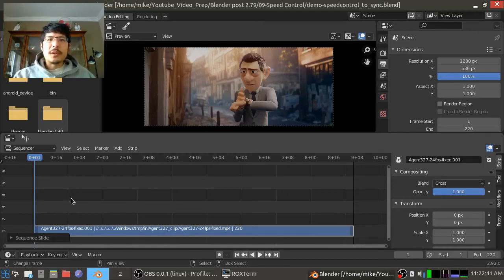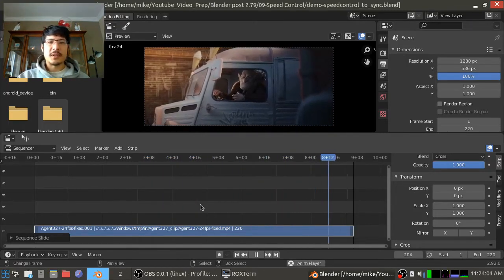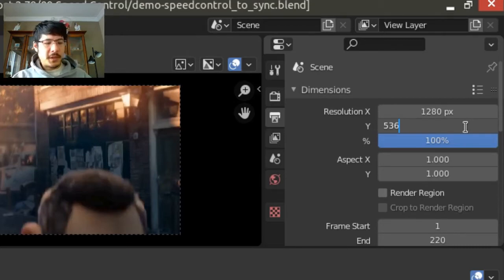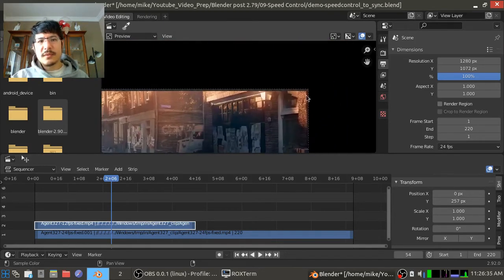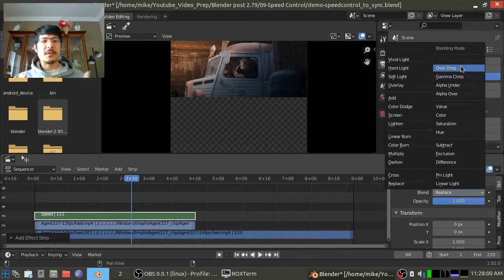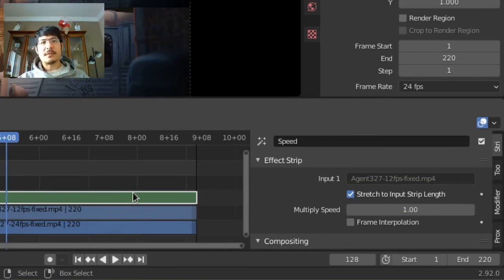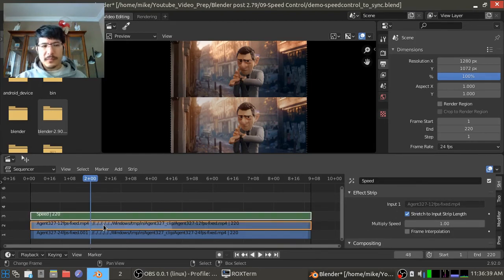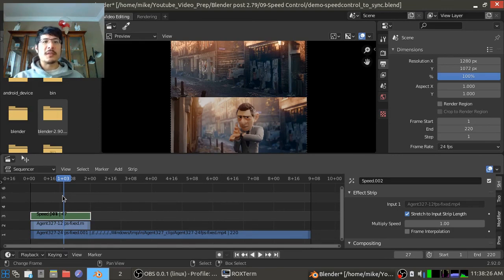Working with Multiple Frame rates in Blender's Video Sequence Editor (10)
Have you ever tried adding 2 videos with different frame rates into the same scene?  One of them will not play properly.  In this entry, we show you how to correct that using the Speed Control effect strip.
We'll also talk about possible problems you may run into with using it.
Time codes:
0:35 Setting up the demo (stacking the videos)
4:15 The Speed Control effect strip
6:45 Problems with splitting the result

This is the 2.8+ version of the 2.79 video I uploaded back in 2019. IMHO, that one is better because it also talks about audio strips too